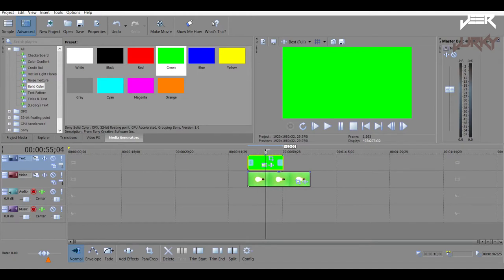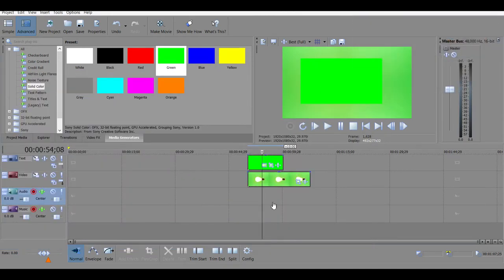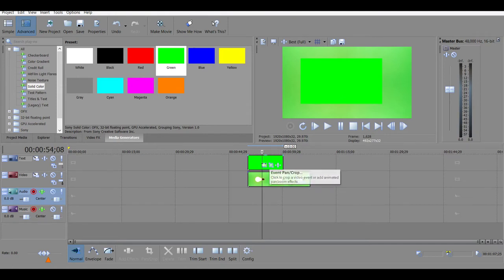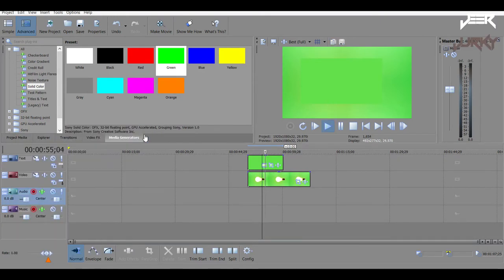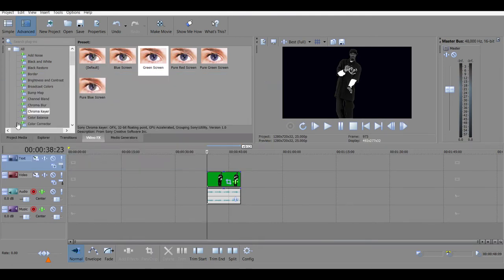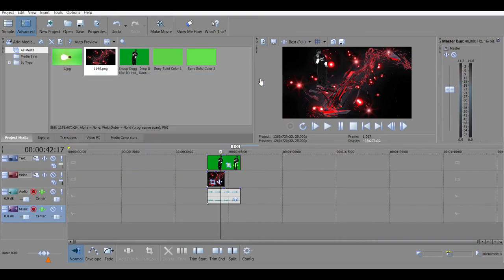GREEN SCREEN TUTROIAL - SONY MOVIE STUDIO PLATINUM 13.0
Today I teach you how to remove and cover green screens on Sony Movie Studio Platinum 13.0. Also, the reason I might sound like I'm speaking fast is because this recording was my fourth attempt due to countless failures and I was contemplating doing the video at all at that point.